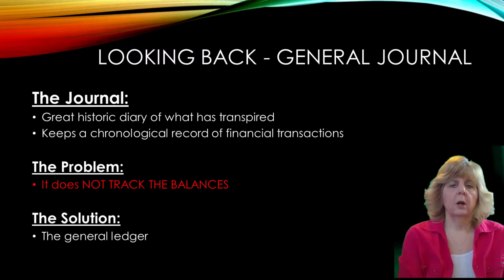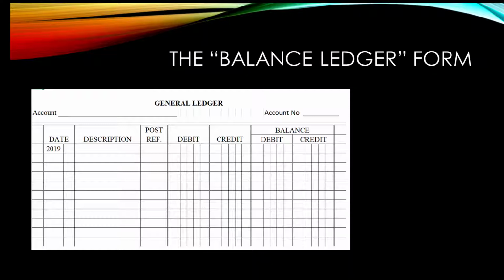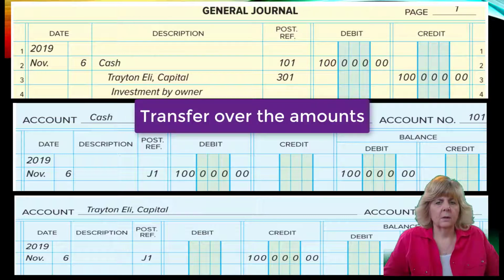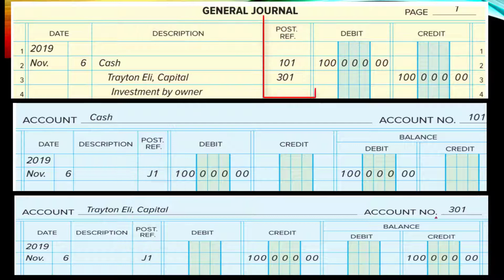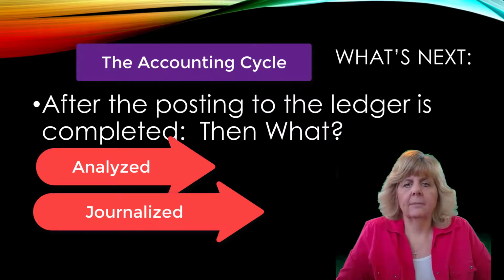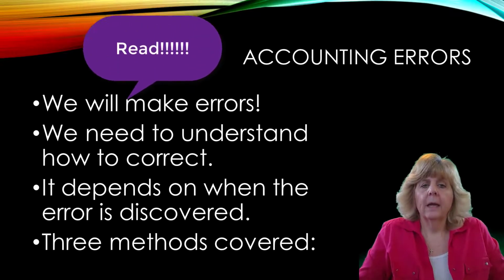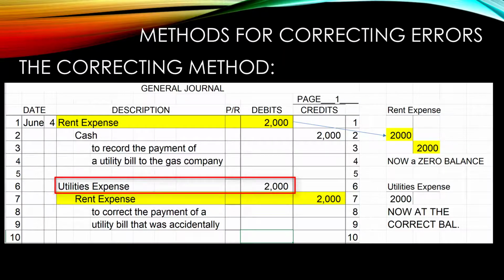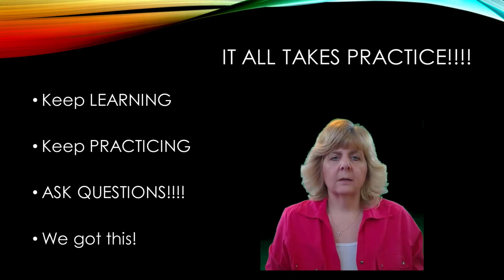Chapter 4 Part 2 Ledgers and Errors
This video focuses on use of the general ledger and on how to correct errors.